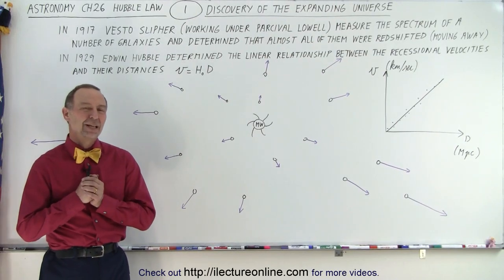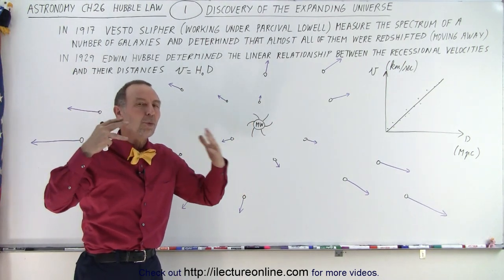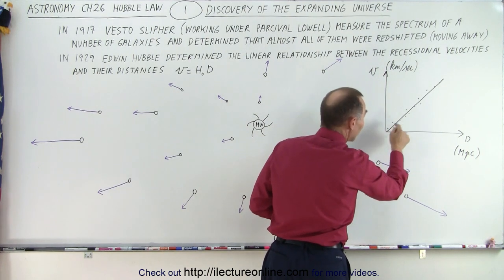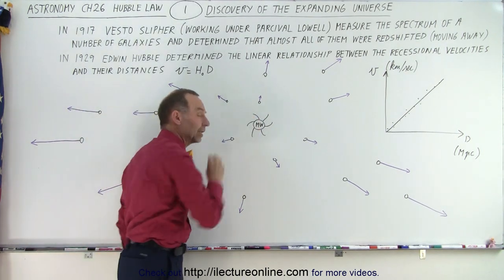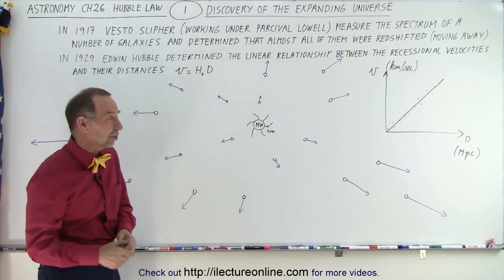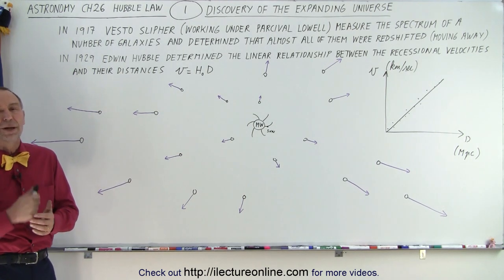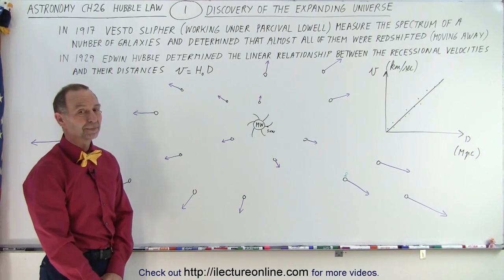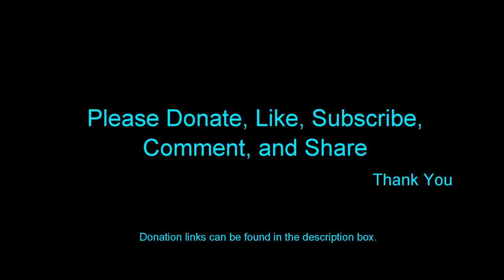Astronomy - Ch. 26: Hubble Law (1 of 20) Discovery of the Expanding Universe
We will learn the discovery of the expanding universe. In 1917 Vesto Slipher (working under Parcival Lowell) measure the spectrum of a number of galaxies and determined that almost all of there redshifted (moving away). In 1929 Edwin Hubble determined the linear relationship between the recessional velocities and their distances, velocity=(Hubble Constant)(distance).